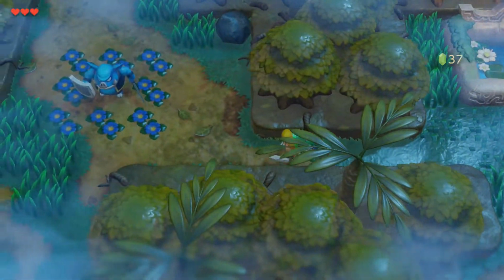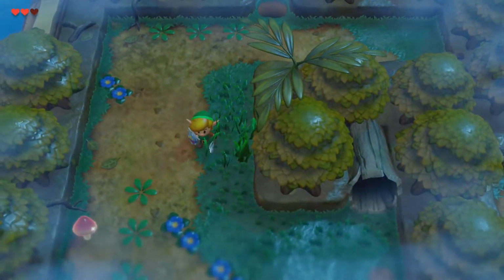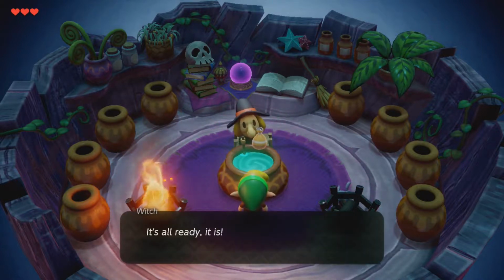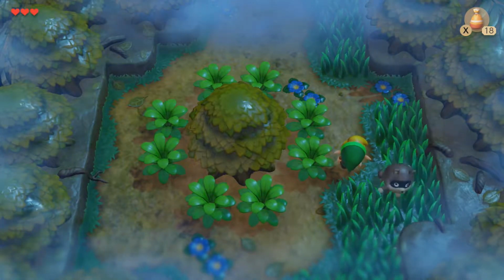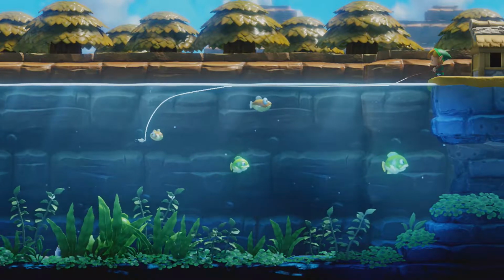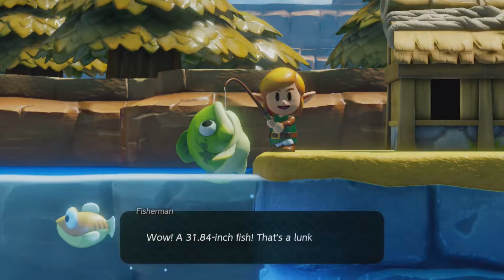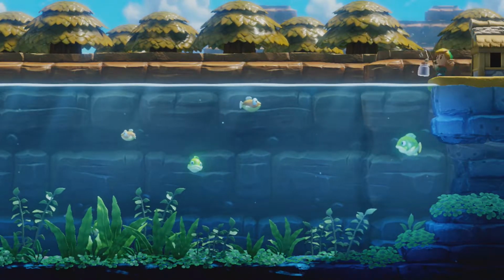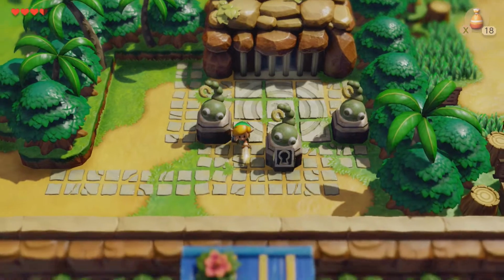The Legend of Zelda: Link's Awakening - Episode 2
Welcome to DFaceG Rebooted, the reboot of DragonFaceGaming.